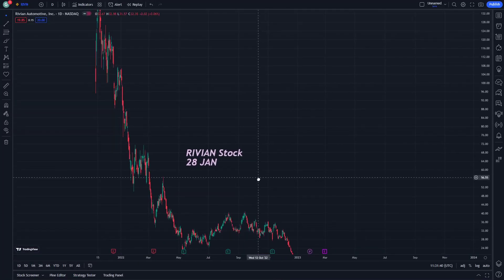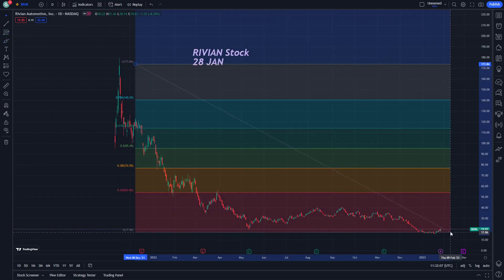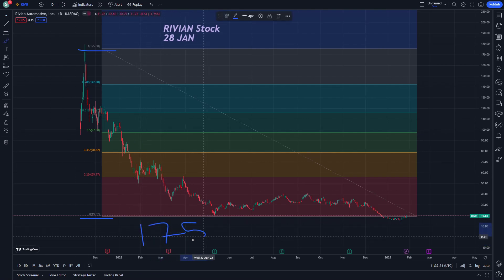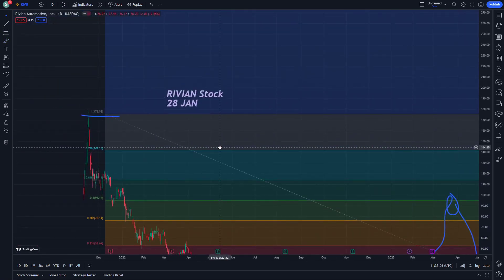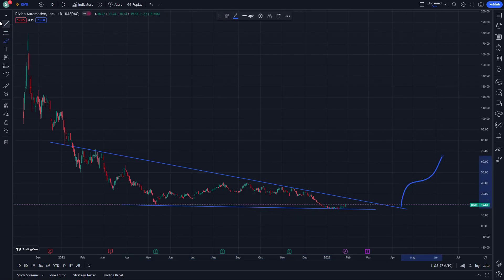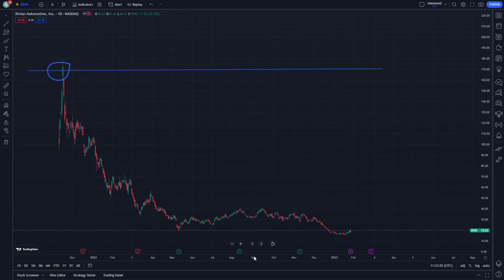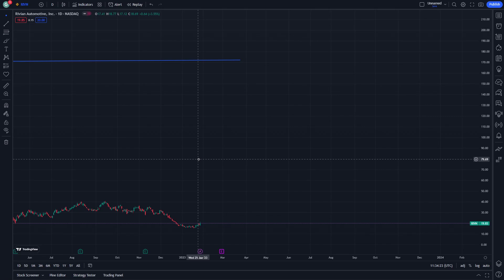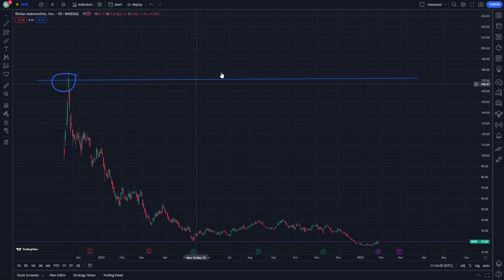RIVIAN Stock Technical Analysis and Price Prediction News Today 28 January - RIVN Stock